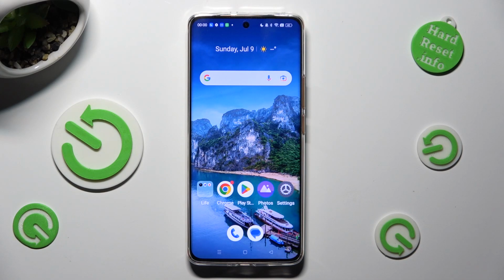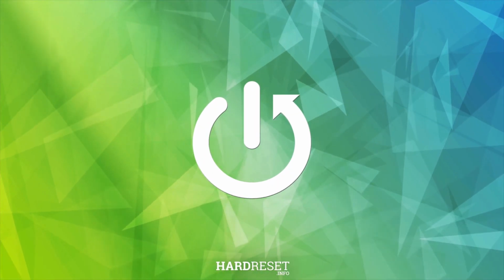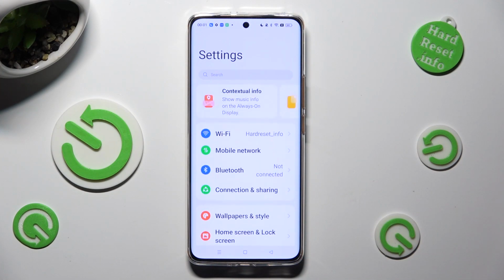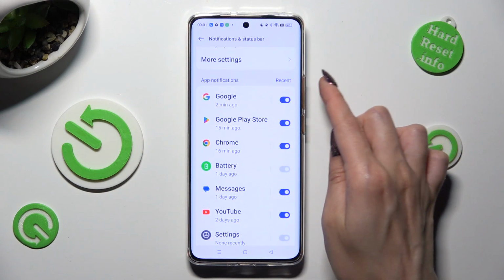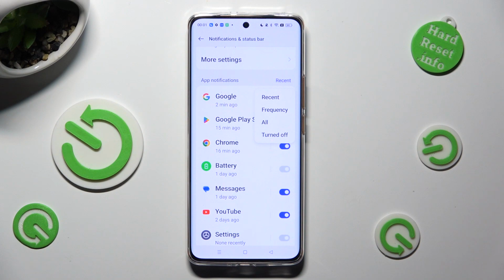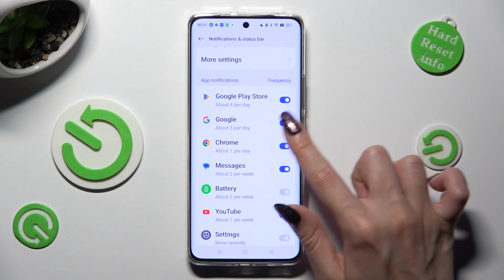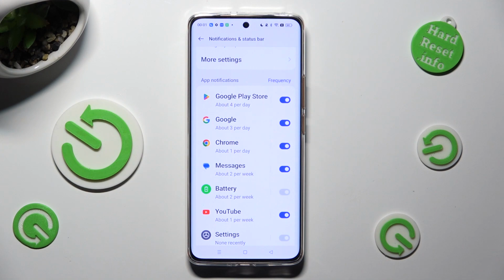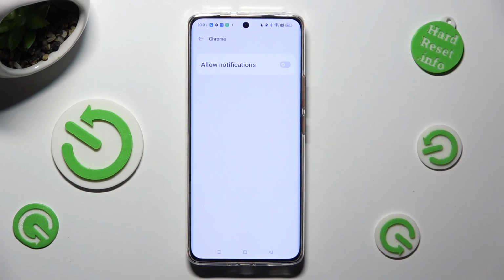How to Personalize Apps Notifications on Realme 11 Pro - Control Incoming Notifications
In this informative tutorial video, you'll learn how to customize and manage app notifications on your Realme 11 Pro smartphone. Discover how to control incoming notifications, set priority levels, and tailor the notification settings to suit your preferences for a more personalized smartphone experience.

How do I adjust app notifications on Realme 11 Pro?
What are the steps to personalize incoming notifications on my Realme 11 Pro?
How can I change the notification settings for different apps on my Realme 11 Pro?